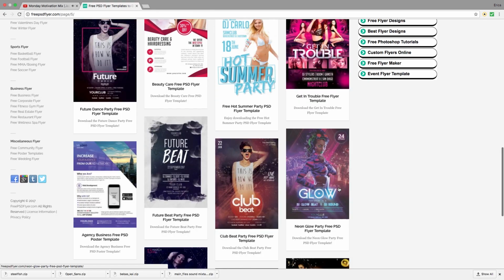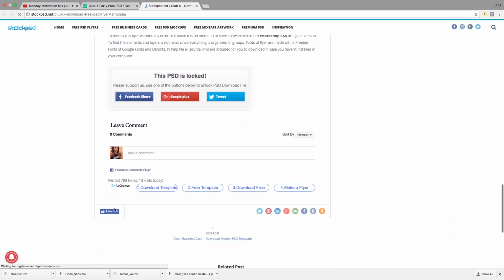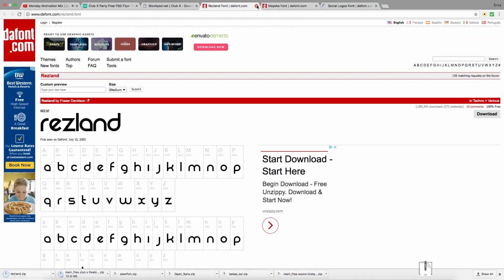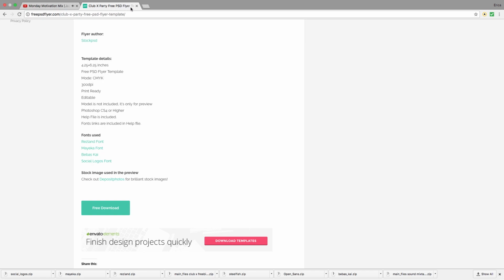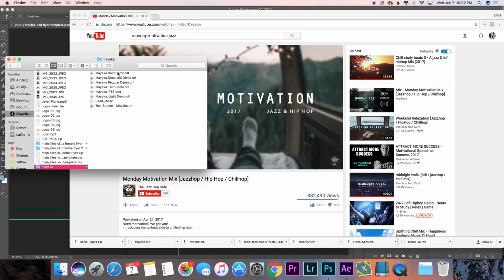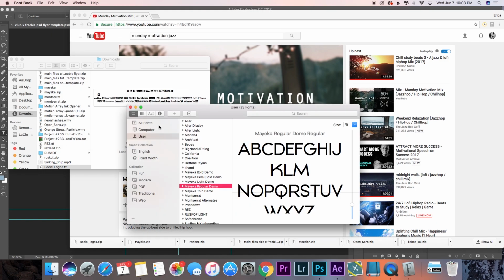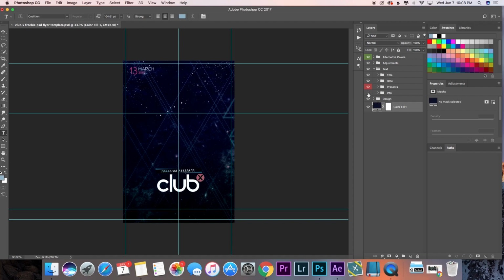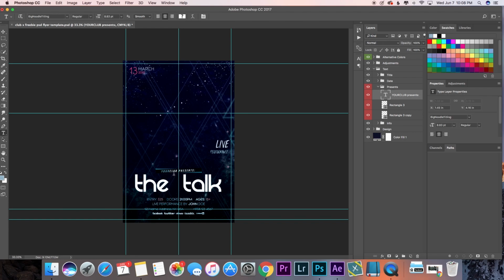Free Photoshop Flyer Template Tutorial | EBE Films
Do you not have time to design a flyer from scratch? Or perhaps you can't afford to hire a graphic designer at the moment but you want a high quality flyer that not only prints well but looks great on social media?

Well this is the tutorial for you! I show you how to look for free templates and take you through editing one that I'll be using as a poster for one of my films in the Summer Short Film Series!

I plan on doing a few more tutorials like this.